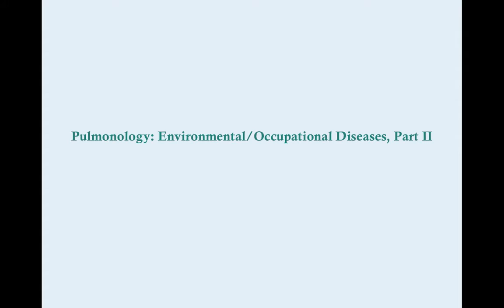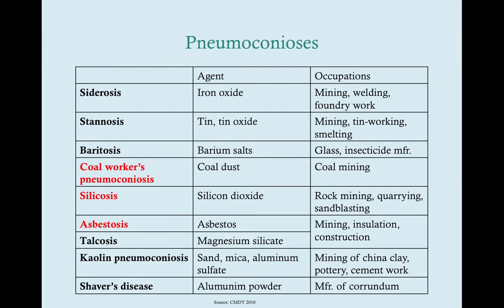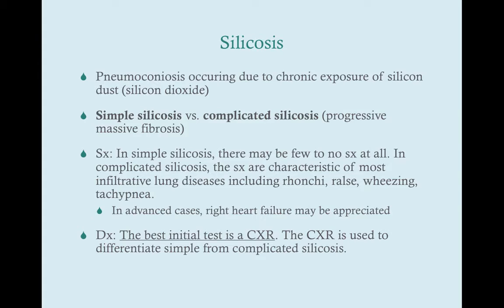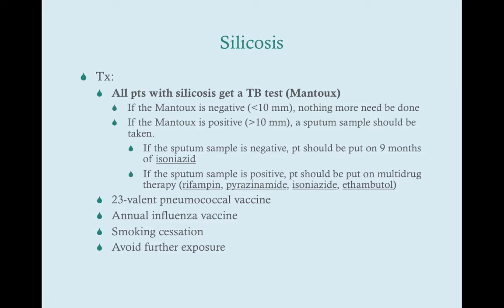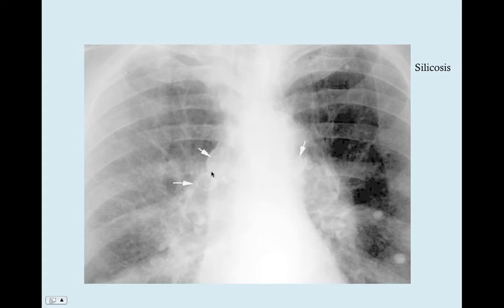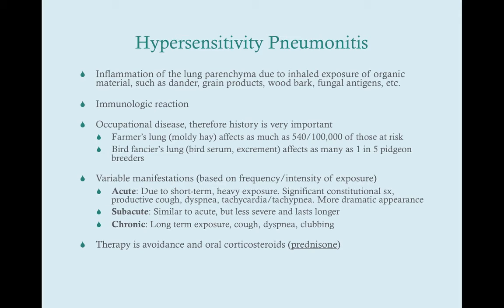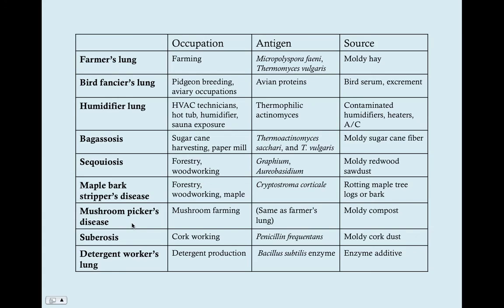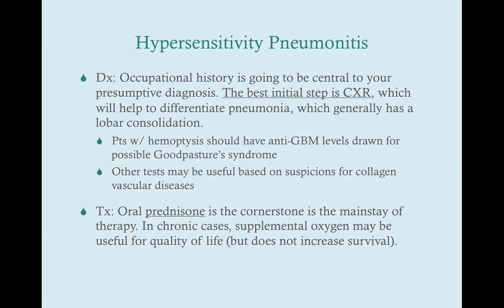Environmental/Occupational Lung Disease, Part II - CRASH! Medical Review Series